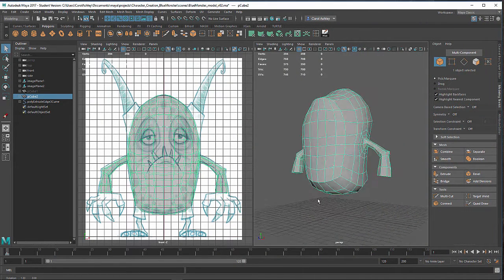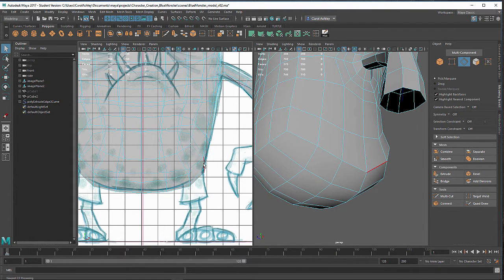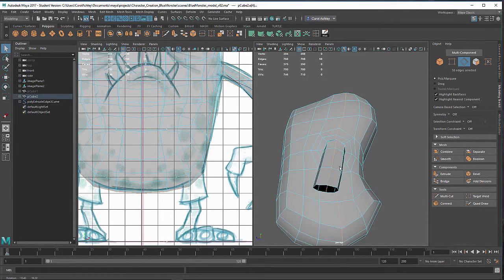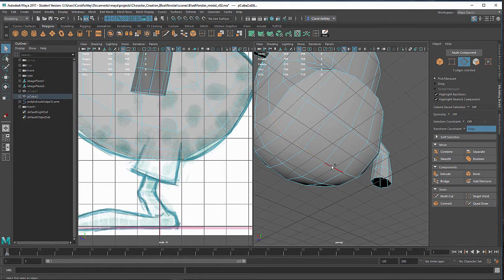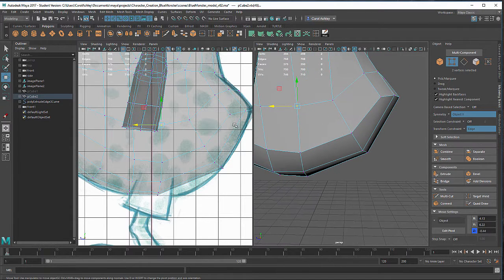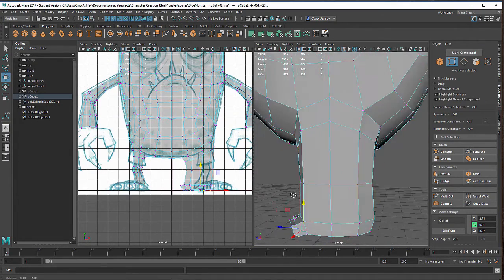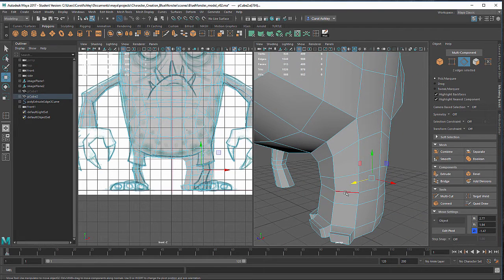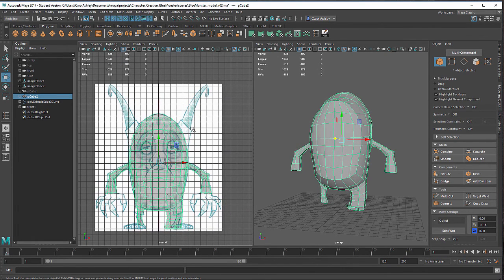Character Modeling in Maya 2017 - Lesson 3 - The Legs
In this lesson I show two different approaches to modeling legs and address edge flow on the lower part of the character's body.